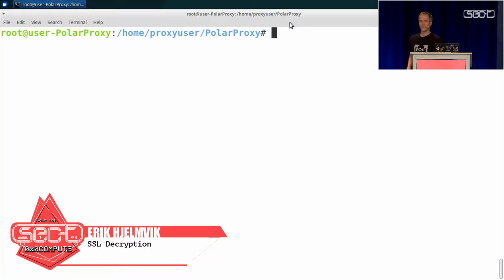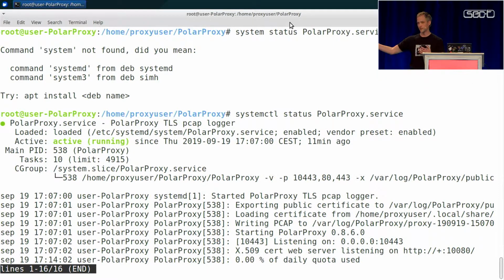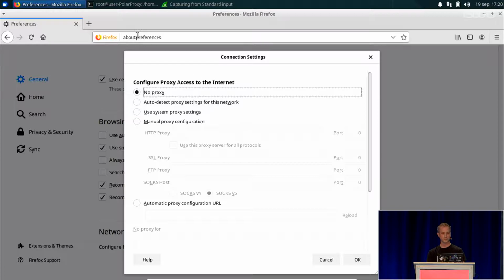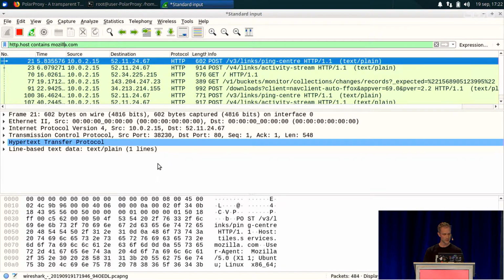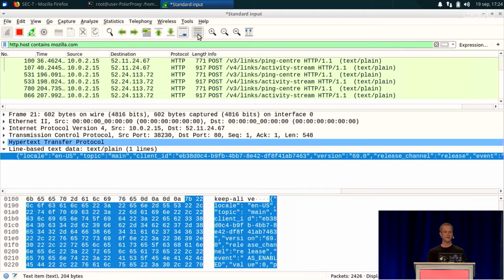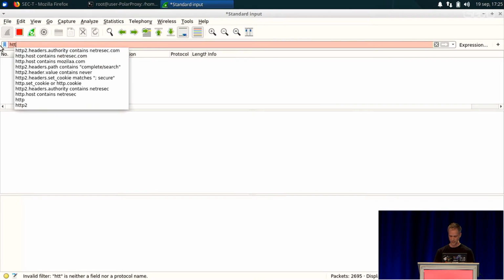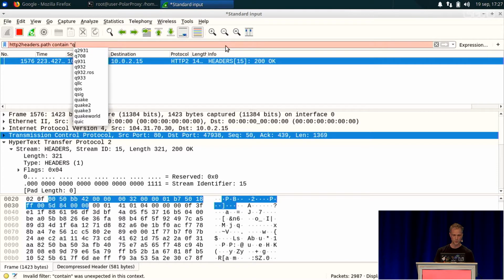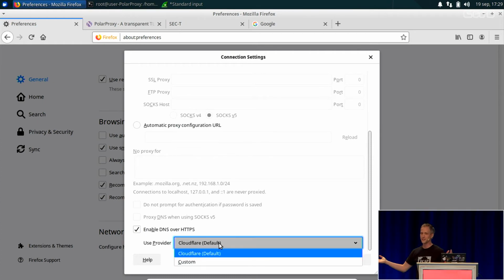! SEC-T 0x0C: Broken File - See Description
This file is missing 3 seconds in the middle due to an editing error, a new version can be found

2019 L03 talk v2 h264